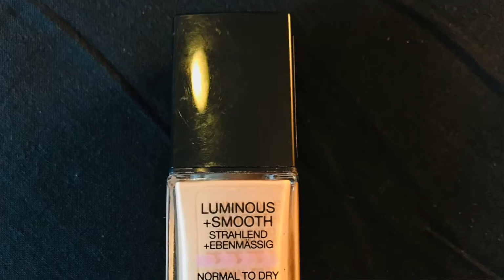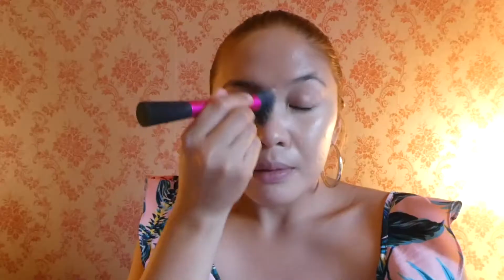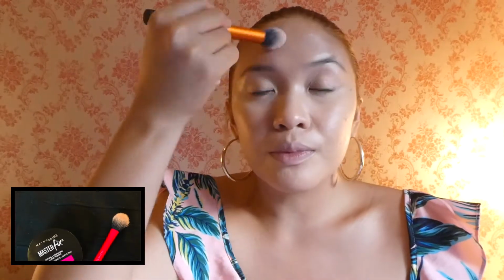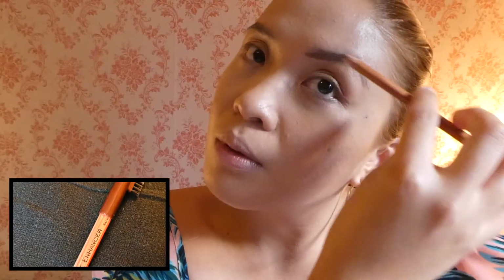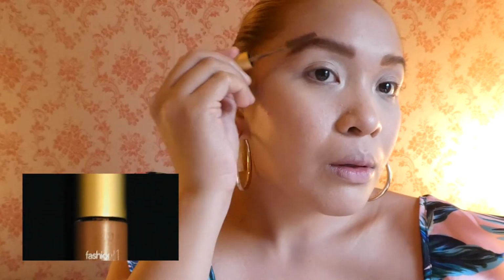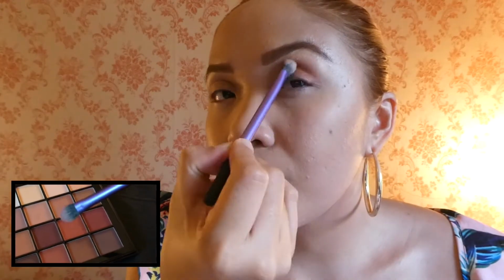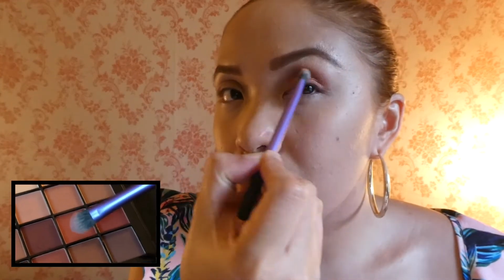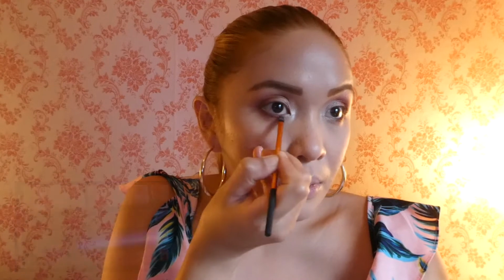AUTUMN INSPIRED (SOFT GLAM) MAKE UP TUTORIALS I FILIPINA SKIN TONE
Hello, my sassysisters!

I'm excited to share with all of you the new series in my channel "MAKE UP FRIDAY". Starting it up with "Autumn Inspired (Soft Glam) Make up tutorial" . A wearable make up that you can recreate  everyday. Especially when you have special meetings, job interviews, romantic dates or just ordinary day. :)